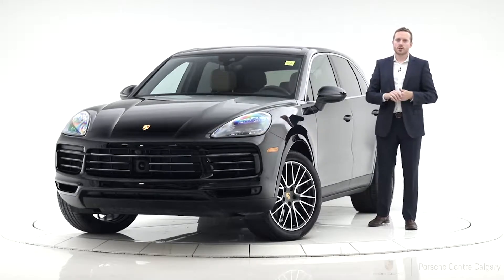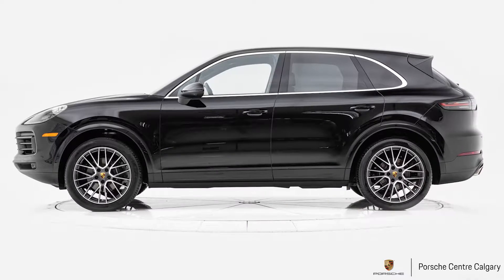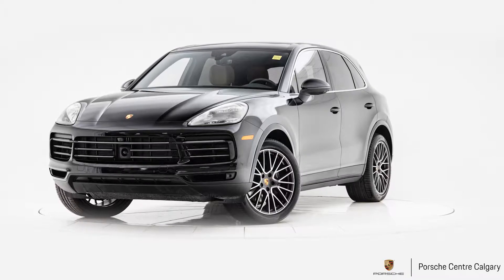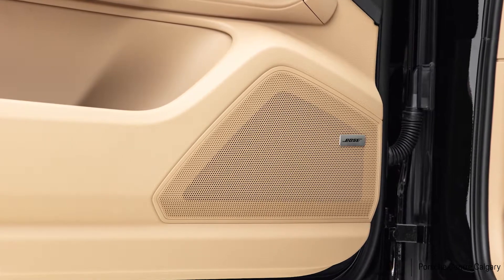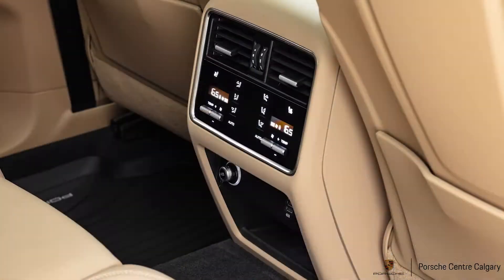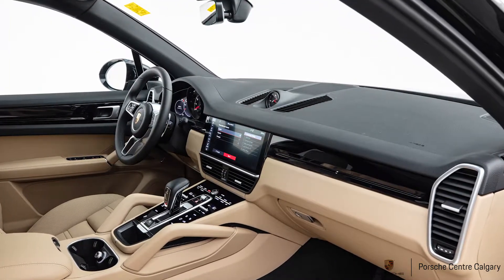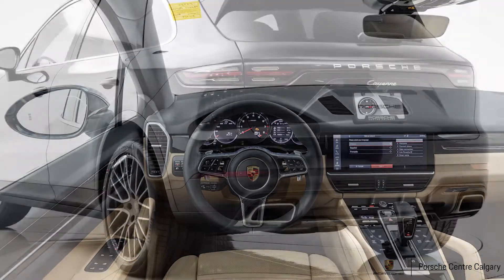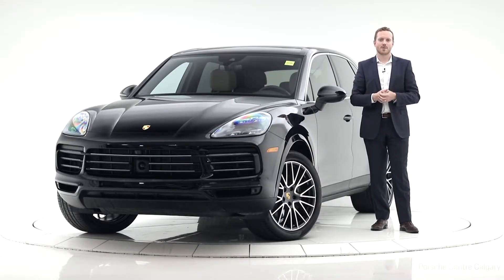$97k 2019 Cayenne Black | (P5925) SOLD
8300 Blackfoot Trail SE
Calgary, AB T2J 7E1
Canada